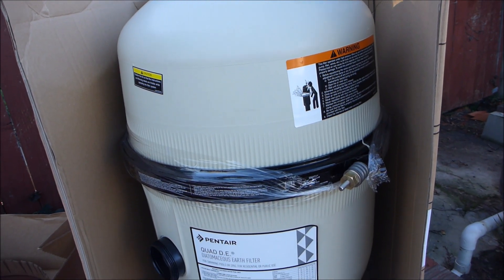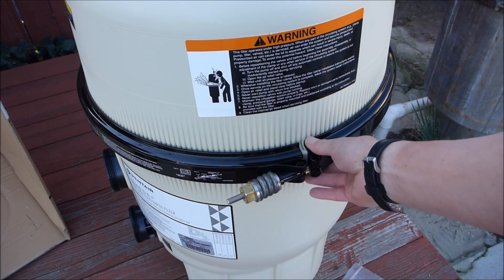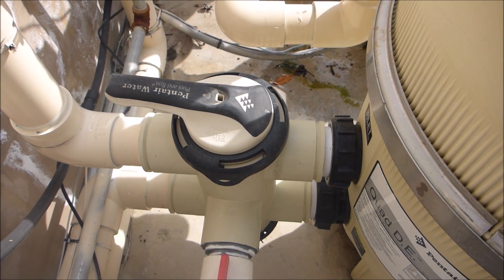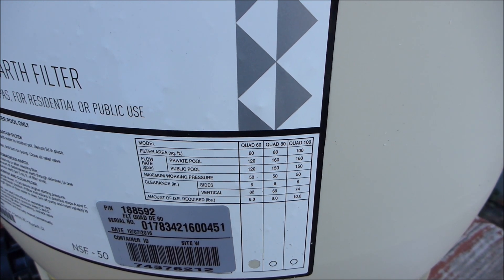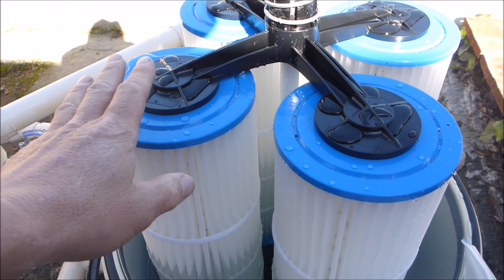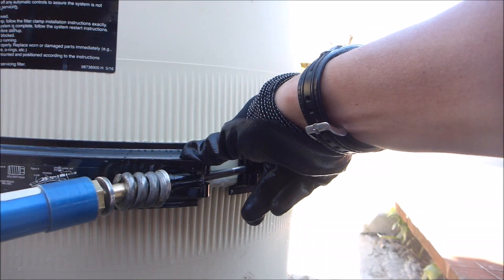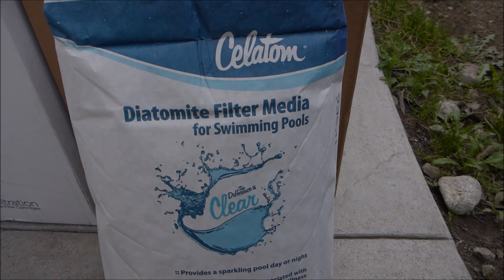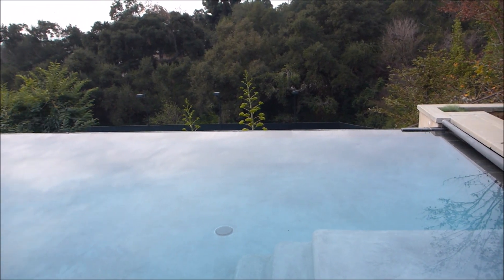Pentair QUAD D.E.® Cartridge Style Filter Overview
The Pentair Quad D.E. Filter is a unique filter type that combines the ease of use of a cartridge filter with the filter efficiency of a D.E. Filter. I have several of these filters on my pool route and if you go with a D.E. Filter for your pool the Quad D.E. Is definitely worth a look.

The first thing you will notice about the Quad D.E. Is that it doesn't take up much space at your equipment pad. The 60 sq ft version in this video is about the size of a standard 48 sq ft filter. The 80 sq ft and 100 sq ft versions are about the size of a standard 60 sq ft D.E. Filter. This benefits you if your equipment area is tight and installing a large filter is not possible.

The interior of the Quad D.E. Is what sets it apart from your standard D.E. Filter. Instead of a Top Manifold and eight grids you have four cartridges with an easy to remove top manifold that just snaps off of the cartridges. The reason the Quad D.E. Does not have the same filter area as a cartridge filter is that the pleats are large and spaced wider to accommodate the D.E. That will coat them.

So the Quad D.E. Is set up like a cartridge filter but uses D.E. To filter down to 5 microns, much better than a standard cartridge filter. It is like having the convenience of a cartridge filter with the filtration of a D.E. Filter.

Here is a brief description from Pentair:

Four large-capacity cartridges provide maximum filter surface area for greater dirt-trapping capacity and longer periods between cleanings

Unique internal flow path ensures optimum filtration and backwashing efficiency

Chemical resistant, fiberglass-reinforced polypropylene tank for exceptional strength and long lifer

Easily removable cartridge elements make maintenance fast and easy

Water flows through the Quad D.E. Cartridge Style Filters so efficiently that your pump will use less energy

Note: Operating Limits – maximum continual operating pressure of 50 psi. Pool/spa (bather) applications, maximum operating water temperature (internal filter) 104°F (40°C).

If you have the standard push/pull piston backwash you will have to remove it or disable it to protect the filter from damage. Since the Inlet and Outlet are reversed on this filter, if you pull up the backwash valve it will cause the opposite effect desired. D.E. May even enter back into the pool. For this reason only a specific multi-port backwash valve can be used with the Quad D.E. Filter, the Pentair 263080 FullFloXF High Performance Backwash Valve with Inlet on Top:

When I talked to Pentair they suggest installing the Quad D.E. Without any backwash valve. Although the cartridge material is thick much like a standard grid, backwashing will wear them out faster and the replacement cartridges are not inexpensive. I also recommend not backwashing a Quad D.E. Filter. It is very simple to remove the top and just clean them whenever the filter pressure gets high.

When you are shopping for a new filter for your pool the Quad D.E. Should be on the top of your list. The ease of cleaning and the excellent filtration of this filter makes it an excellent choice. To see more videos on the Quad D.E. Including installation see the list below.

YouTube Video I – A list of all of my videos